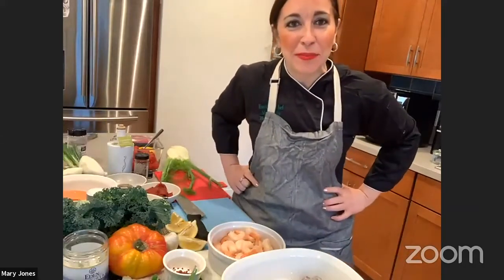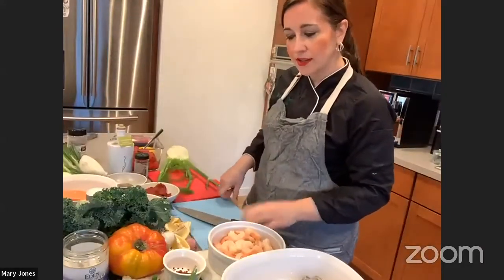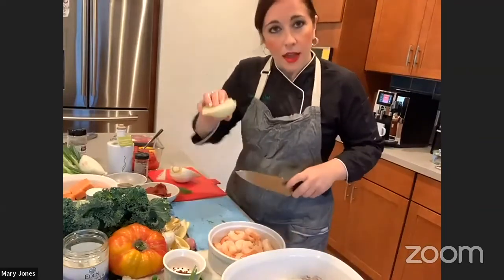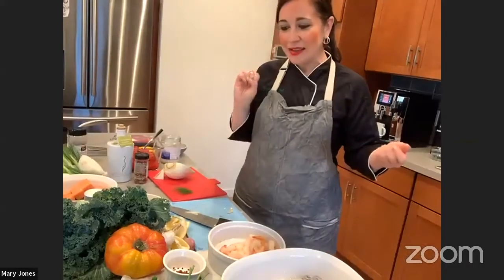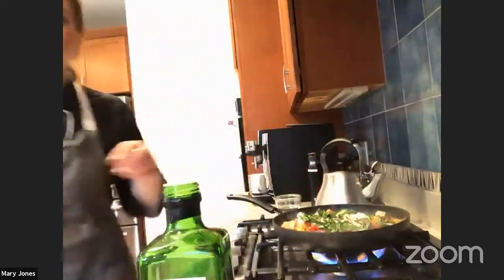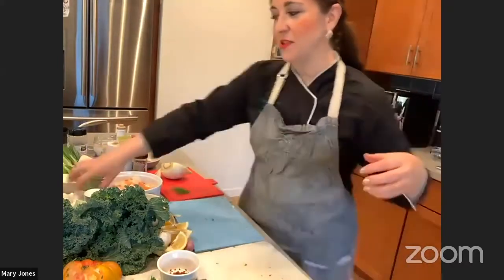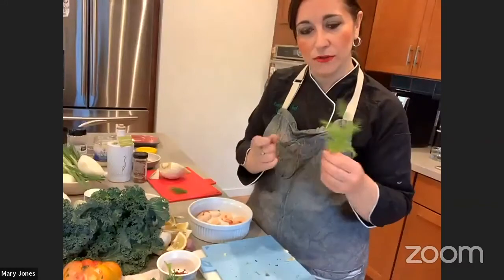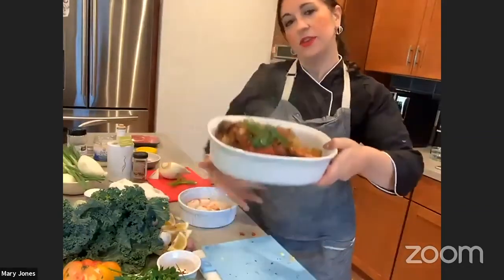Cook Along with Chef Mary Wills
Chef Mary Wills prepares a Bouillabaisse.
She is an Akron Ohio Native and graduate of The French Culinary Institute in Manhattan with extended studies in Northern Italy. She was a part of the inaugural program at the FCI - The Italian Emersion Experience. Creating has been her passion since day one and her early career consistently focused on learning everything she could about the culinary industry, both in the realm of top establishments in New York City and in Private Residences as a Personal Chef.